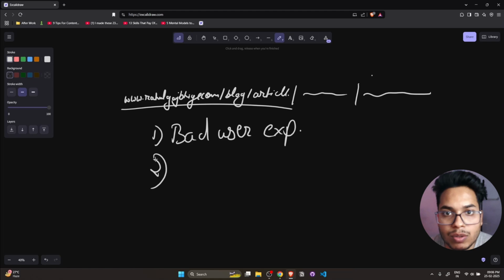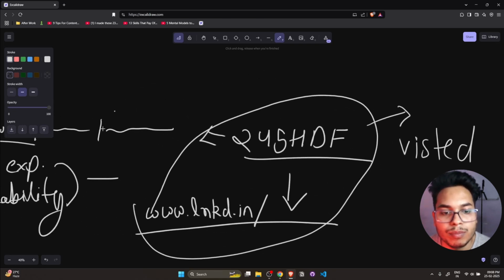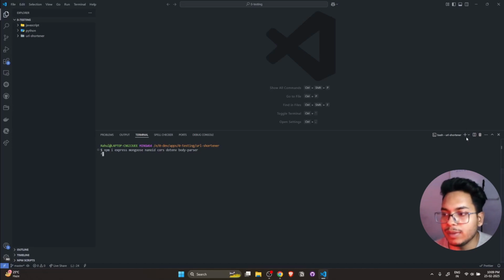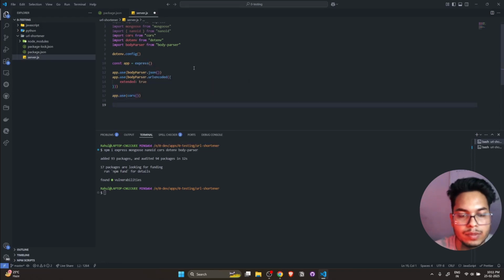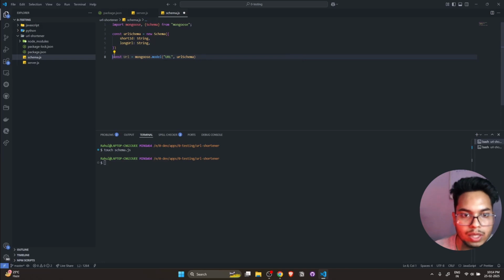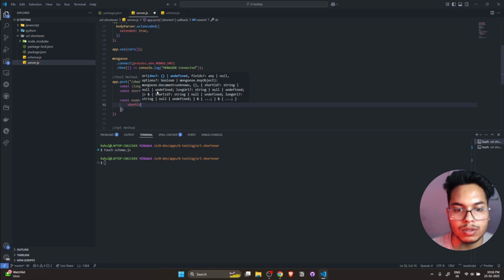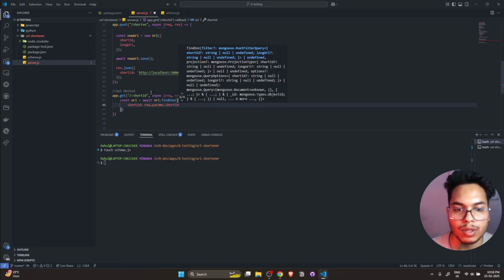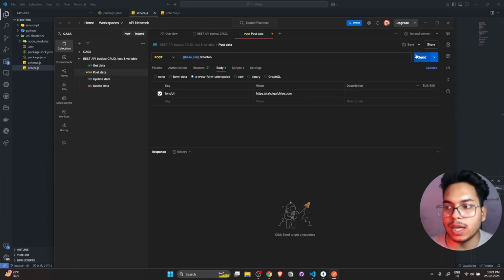Build a URL Shortener in Node.js & MongoDB (Step-by-Step)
🚀 Learn how to build a **simple URL shortener** using **Node.js, Express, and MongoDB** in this step-by-step tutorial!

🔹 What You'll Learn:
✅ How to create short URLs like Bitly
✅ Storing and retrieving URLs using MongoDB
✅ Setting up a simple Node.js backend
✅ Redirecting short URLs to original links

💡Light💡
key light
soft box
led bulb

✨Decoration✨
side table